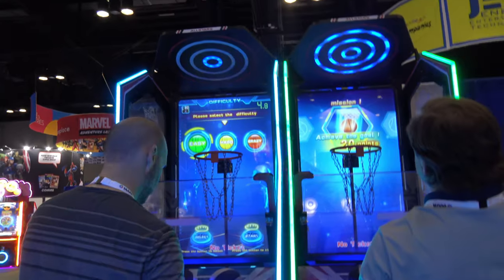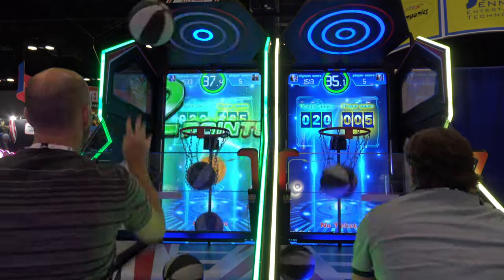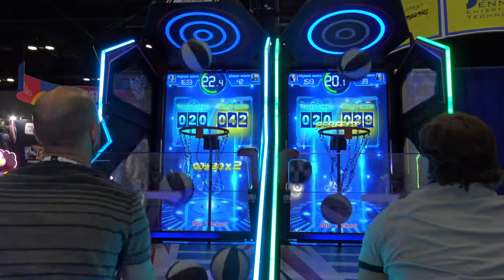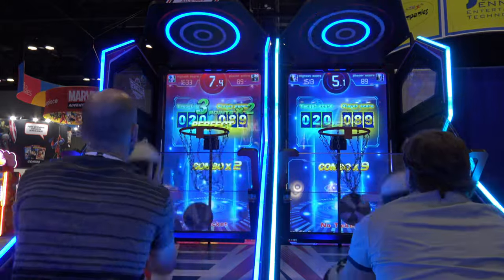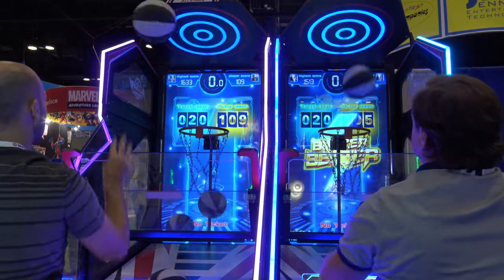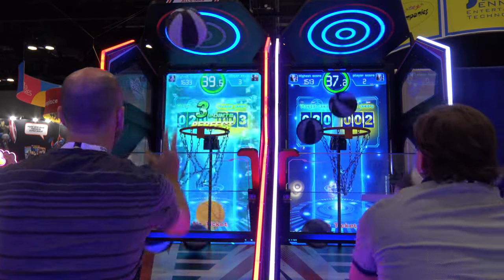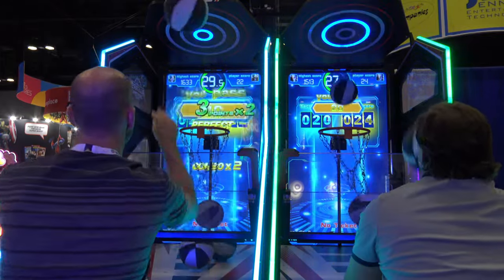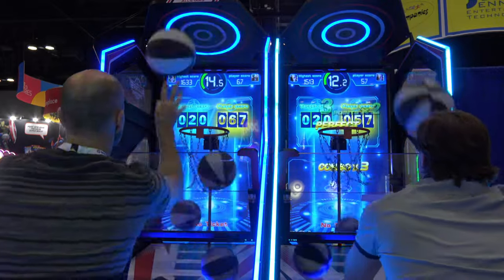Shoot Hoops In Style With Sega's Allstars Basketball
- Sega brought their new video basketball game to IAAPA 2022, a game that uses a 65" screen as the backboard instead of the typical wood backboard with a red LED shot clock. Features multiple game modes to bring players back for more.

Help Arcade Heroes out by purchasing a product with one of our designs on it